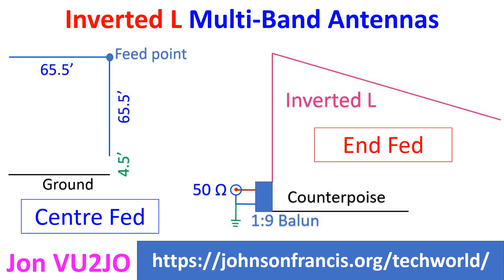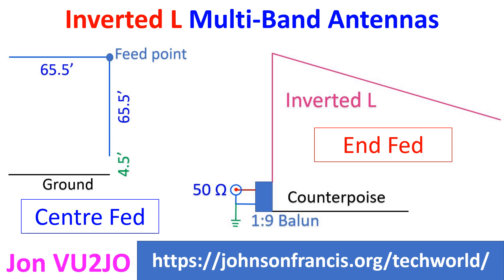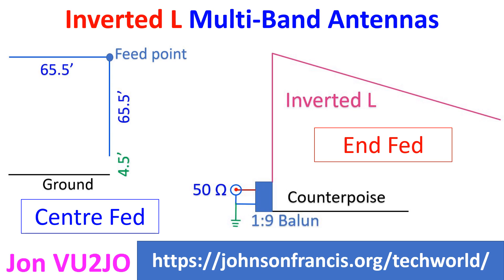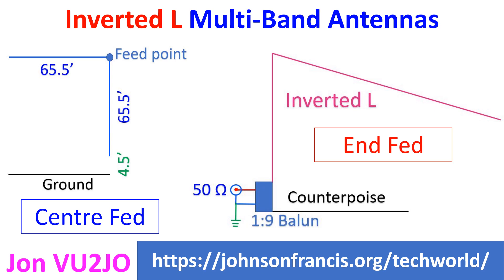Inverted L Multi Band Antennas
There are several versions of multi-band inverted L antennas out there. I thought of describing a center fed one and an end fed one. Center fed one has been described by W4RNL and end fed one by VK6YSF. A center fed inverted L for 80 m would be 65.5 feet tall and having a horizontal limb of 65.5 feet. Lowest end of the antenna will be 4.5 feet off the ground. As it is a complete dipole, it does not need a ground plane beneath it, unlike a quarter wave antenna. A parallel feedline of 450 or 600 Ohms impedance and an antenna tuner are needed for multi-band operation.

The end fed inverted L multi-band antenna is a portable one and uses 7 m squid pole, which is a light weight telescopic fishing pole. Antenna is a simple light wire of 18.7 m length. It has been mentioned that wire length could be changed, but should avoid quarter wavelengths and multiples of quarter wavelengths of the intended bands. 1:9 voltage balun is used  to feed to a 50 Ohms connection. A horizontal 5 m counterpoise wire is also needed. This setup can be used by connecting to an automatic antenna tuner.